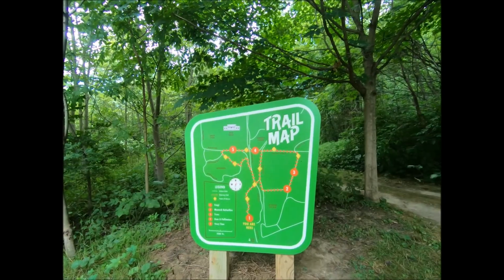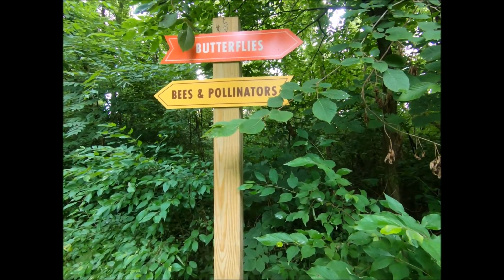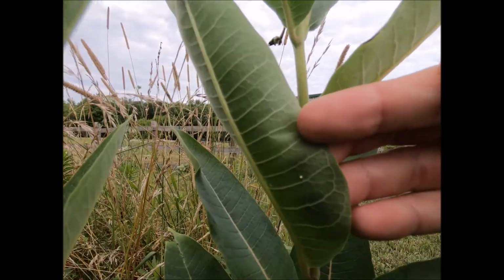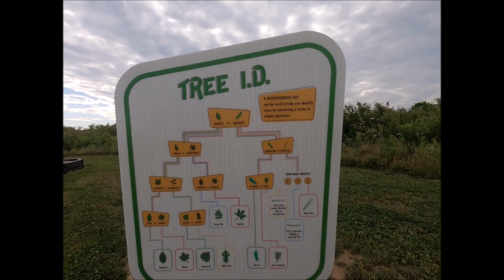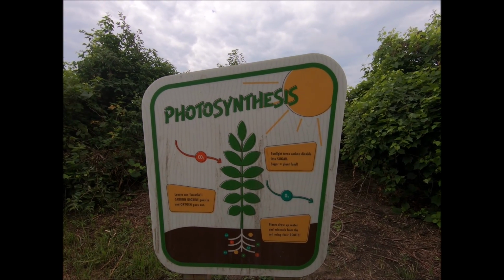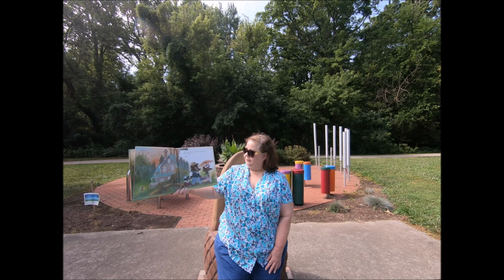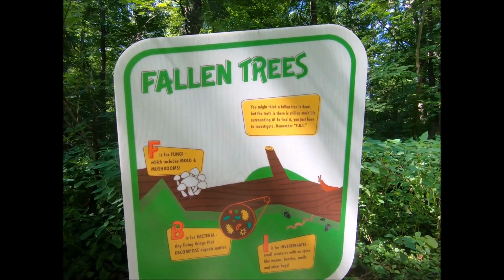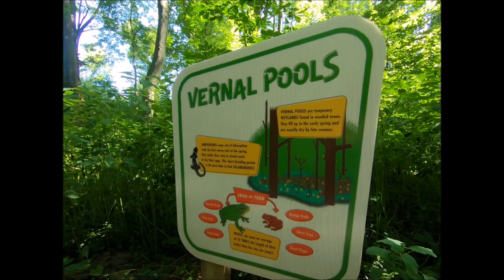The Discovery Trail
Check out The Discovery Trail at Osborn MetroPark! Naturalists Cheryl, Mike and Melissa will take you through the whole trail and describe how to best utilize it. This trail is designed for play with education along the way. Betsy from the Sandusky Library will read a story along the trail as well!